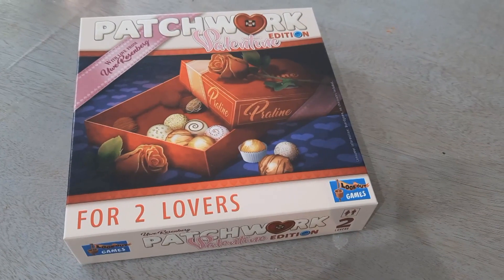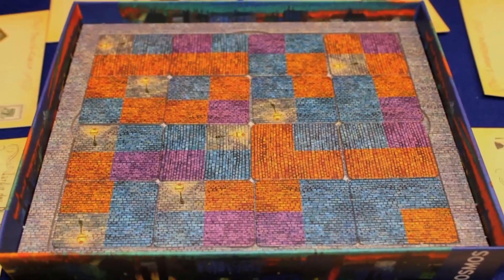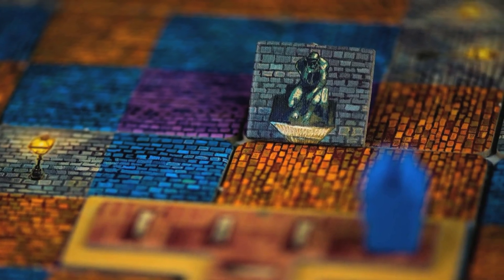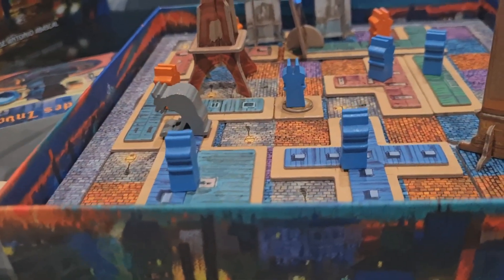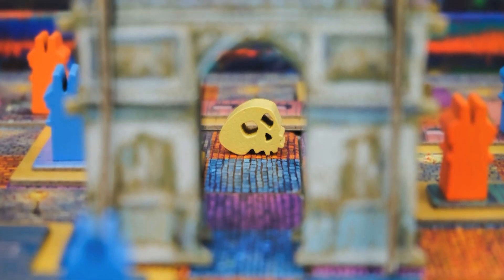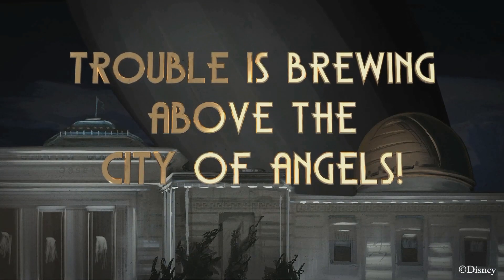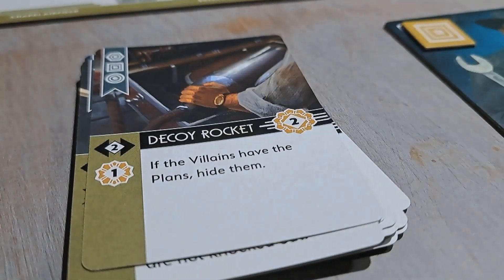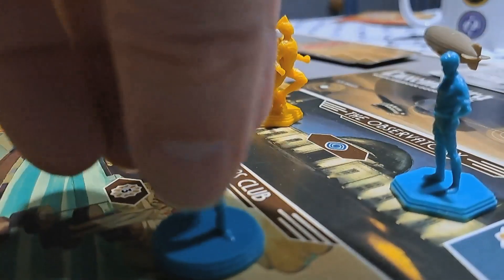Favourite Game Friday - Our Favorite Two Player Board Games for Valentines Day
For the weekly Dice Tower 'Favorite Game Friday' video.

Its nearly Valentine' Day, a time when you cosy up to your beloved and play a board game together! Libby suggests you play Paris  la cite de la lumiere and its Eiffel expansion.

Julian thinks The Rocketeer is the way to spark romance.

If you are looking to buy BoardGames Online head on over to Geekyzone.

Boxed Meeples is a growing Boardgame YouTube Channel, with over 600 subscribers built over 1 year of active content creation.

We are Libby and Julian, a British couple that posts high quality, stylised videos twice a week. In the past we've worked with several independent publishers to produce bespoke Kickstarter videos. We are also actively involved in the board game community, having done collaborations with The Dice Tower and Foster the Meeple . We've published more than 100 videos with a number of list videos gaining over 3,000 views each. It total the channel has had more than 50,000 views.